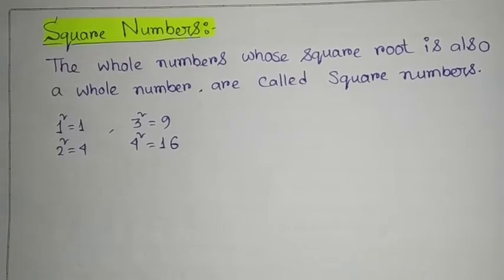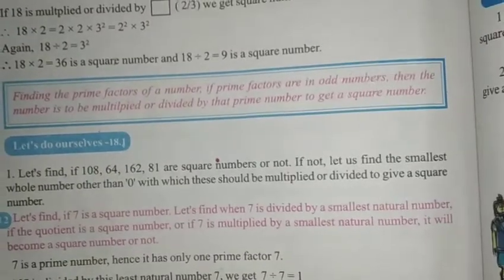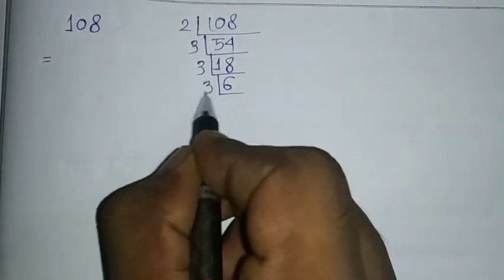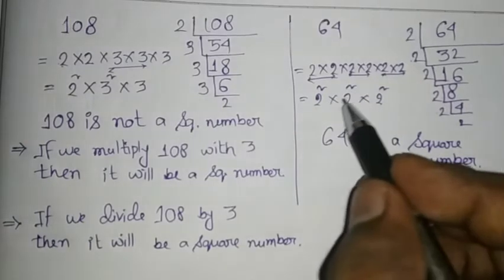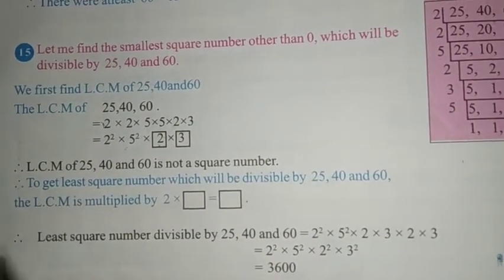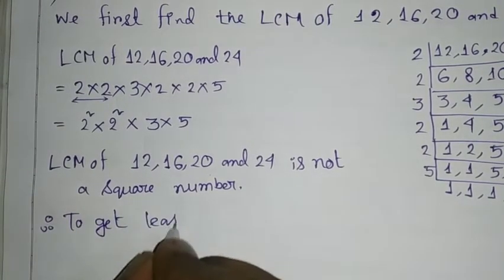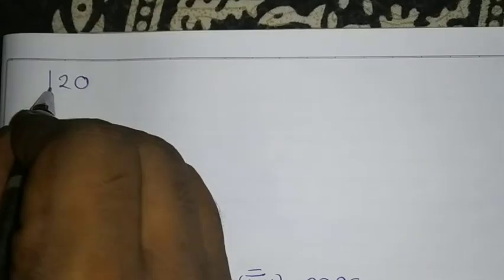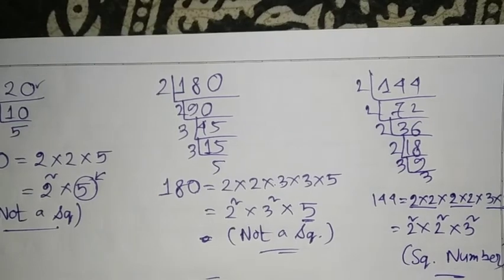Square root, ch 18.1 and 18.2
Video from the class of 03/08/2020